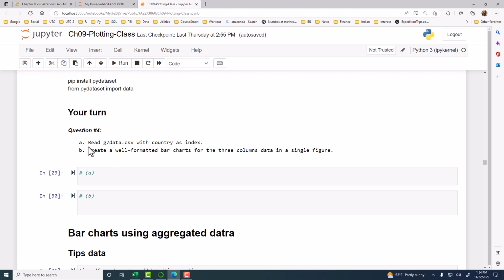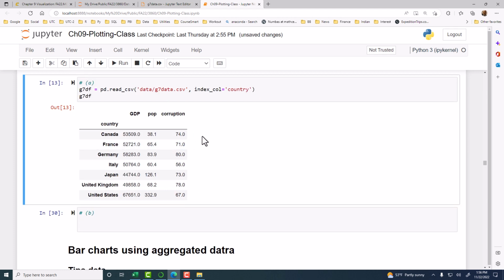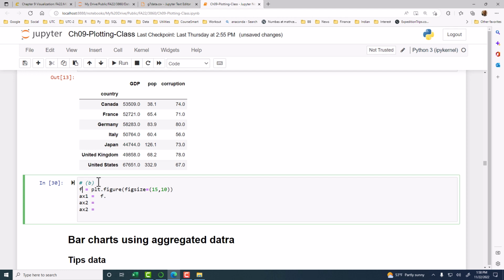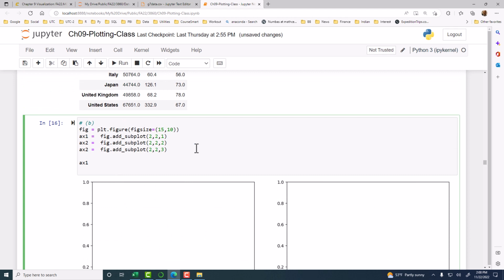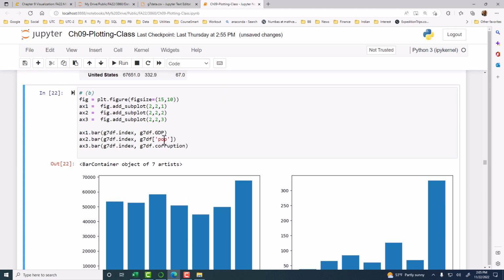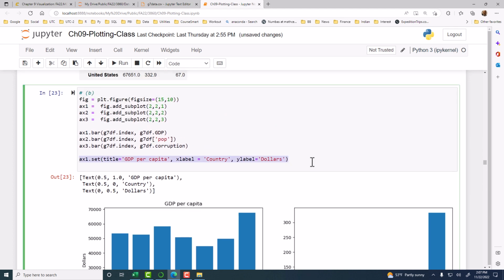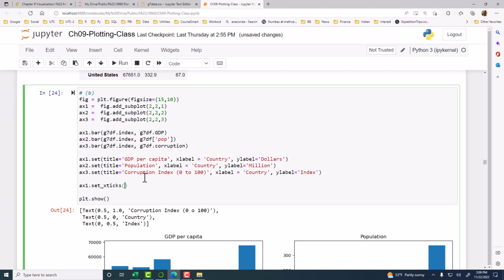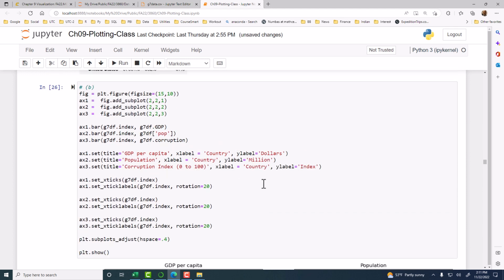02-add_subplot YourTurn